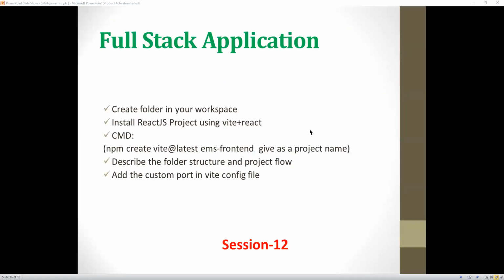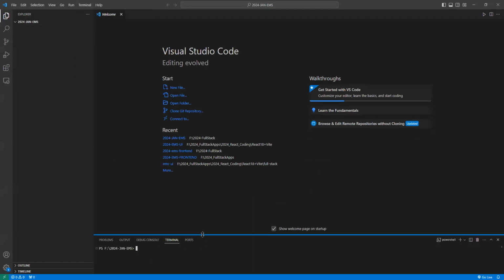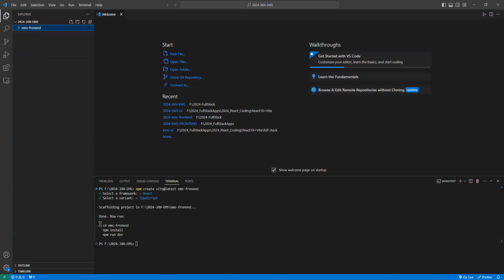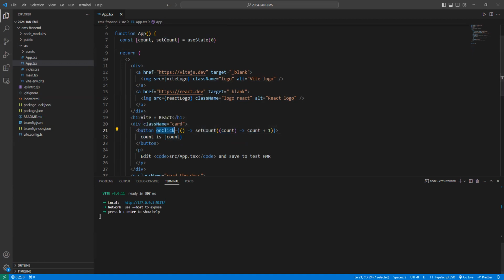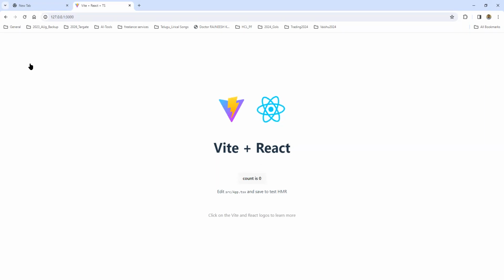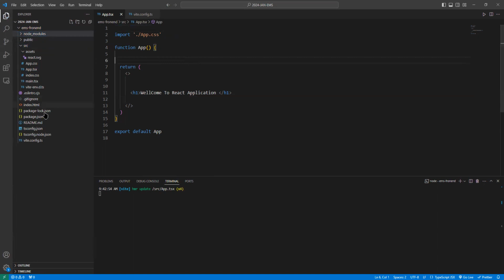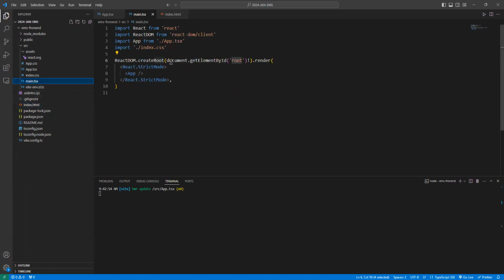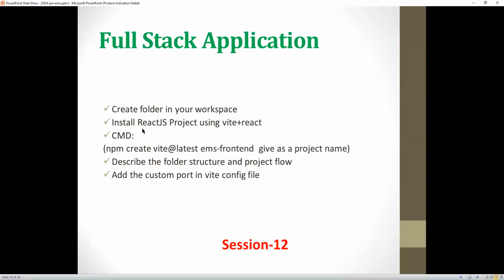2024 ReactJs18 + TypeScript With SpringBoot CRUD Operations - Part12